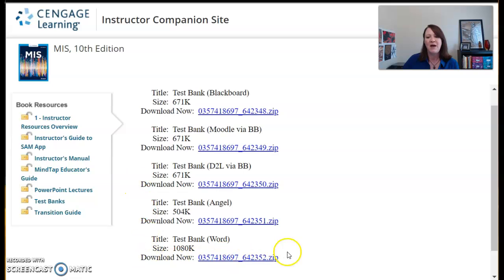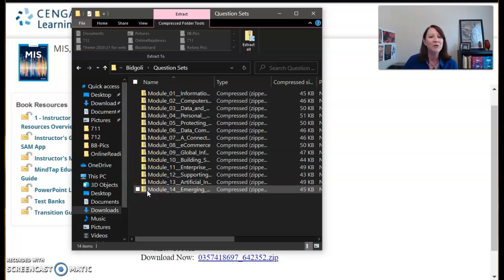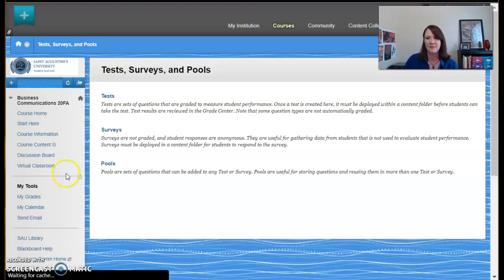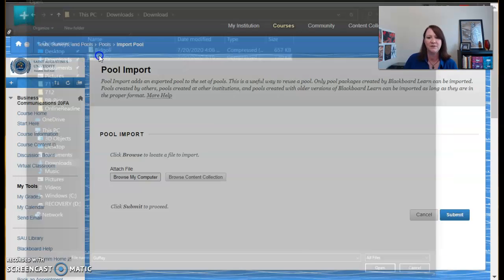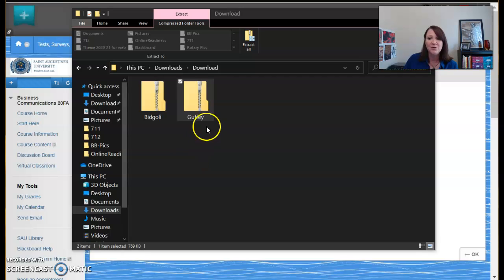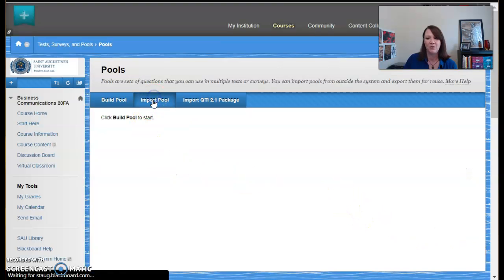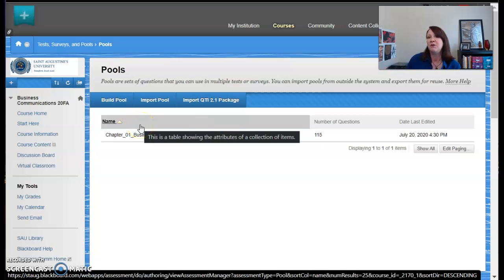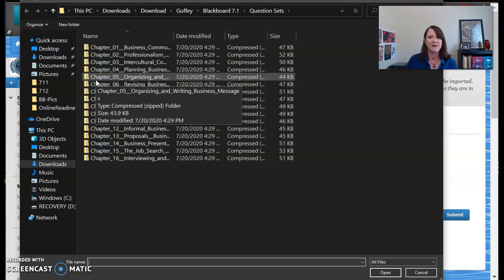Importing Testbanks to your Blackboard Course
Make sure that you have access to your instructor resource center where your testbanks will be available for download.
If you need help accessing the instructor resource area, contact your publisher.